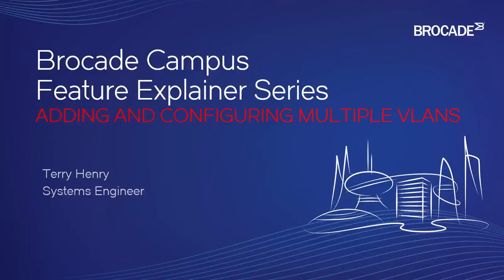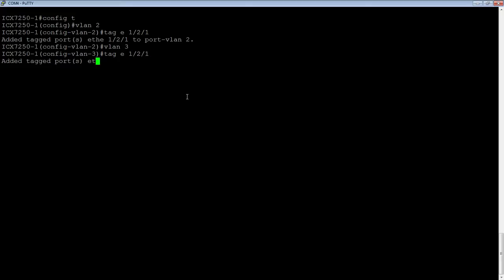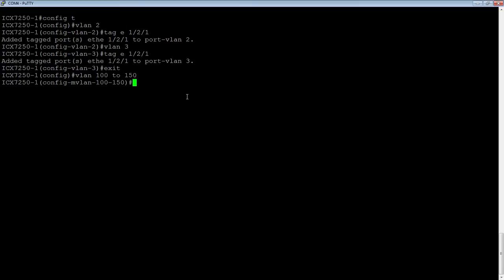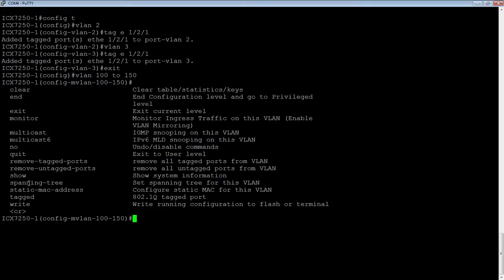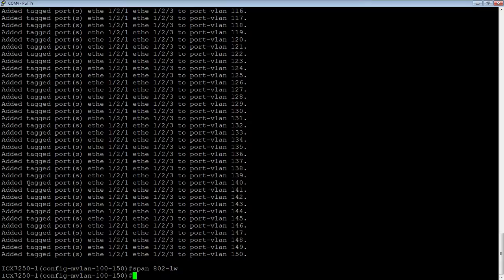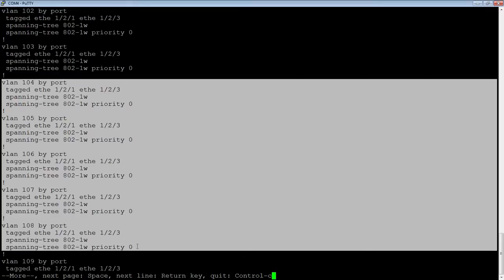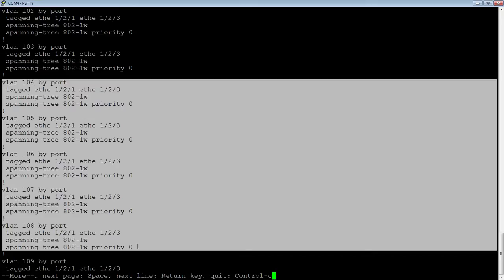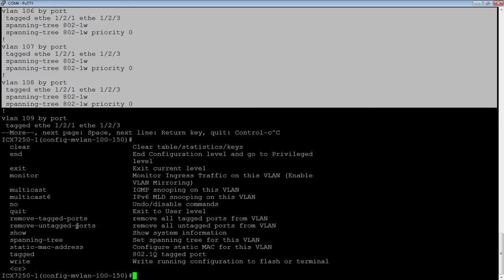ADDING AND CONFIGURING MULTIPLE VLANS